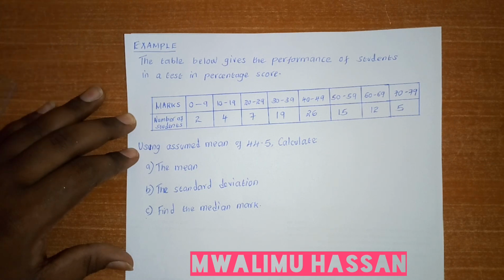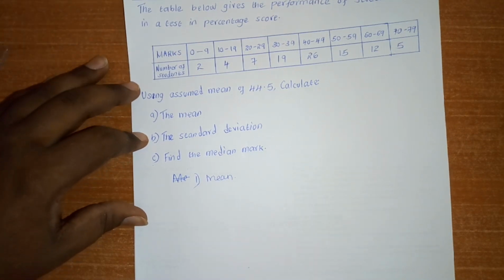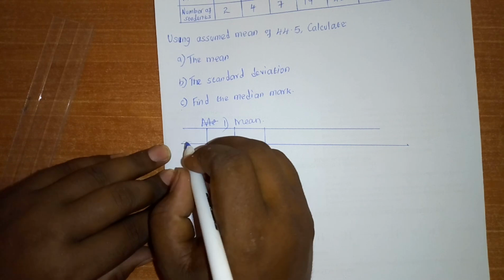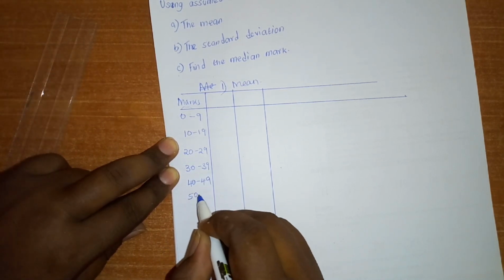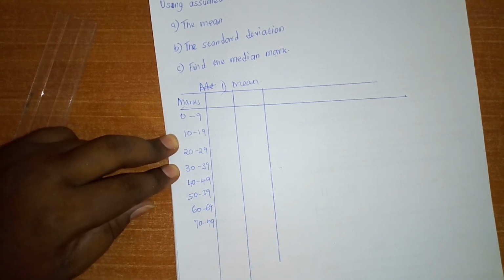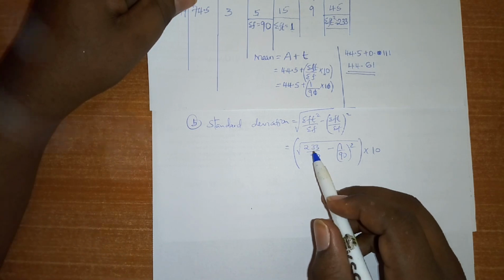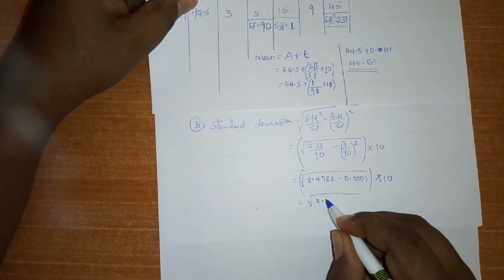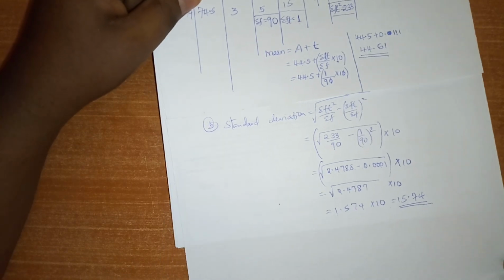How to find Mean,median and standard deviation of a data using assumed mean.